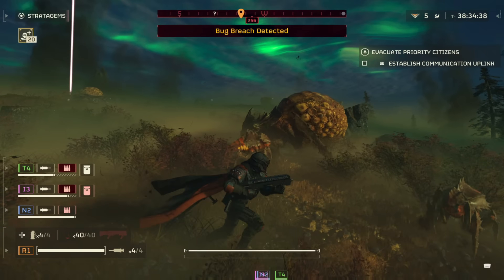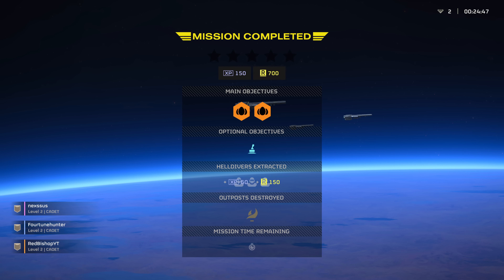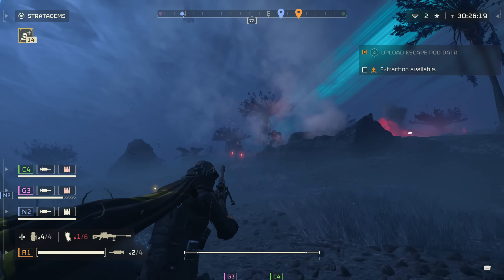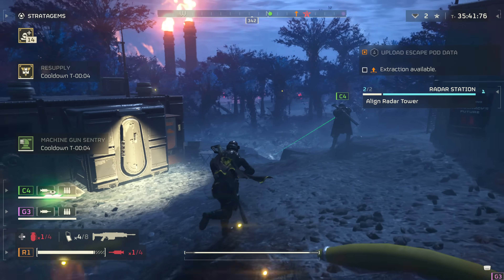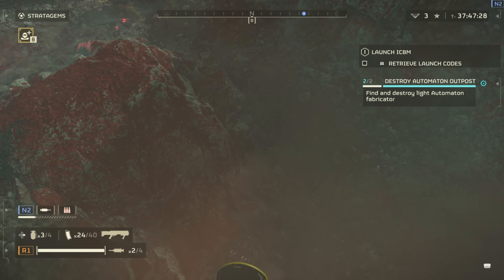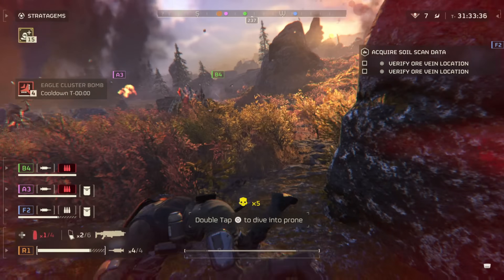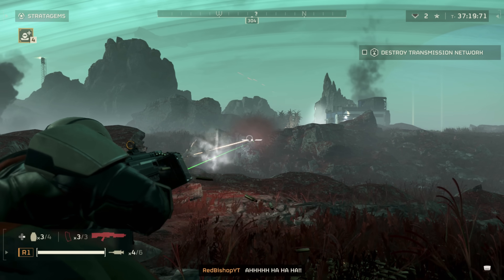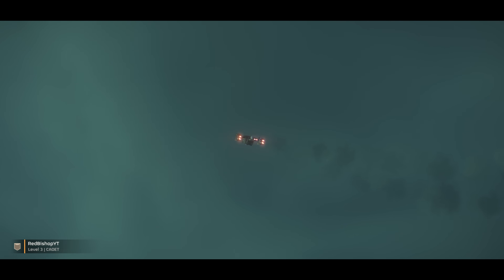Helldivers 2 - High Difficulty MUST-KNOWS | UNEXPLAINED SYSTEMS + Tips & Tricks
Helldivers 2 guides. Helldivers 2 tips and tricks. Helldivers 2 secret systems. Helldivers 2 mechanics. Helldivers 2 how to play. Helldivers 2 before you buy. Get good at Helldivers 2. Helldivers 2 gameplay. Helldivers 2 what the game doesn't tell you.